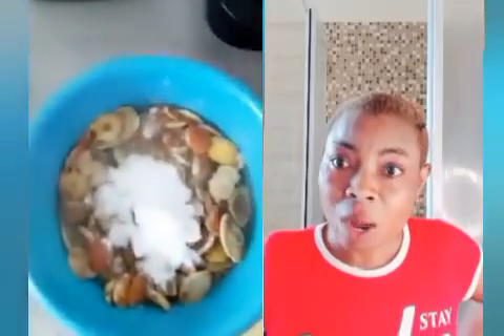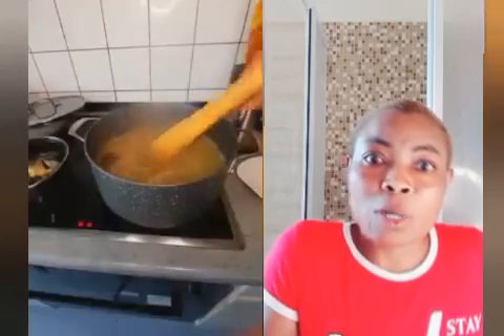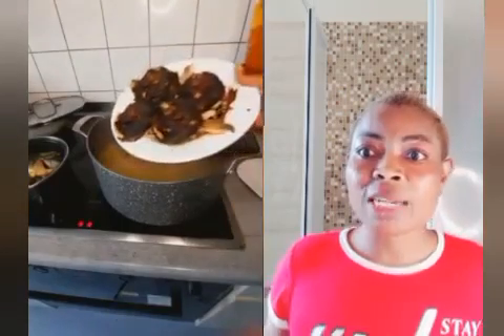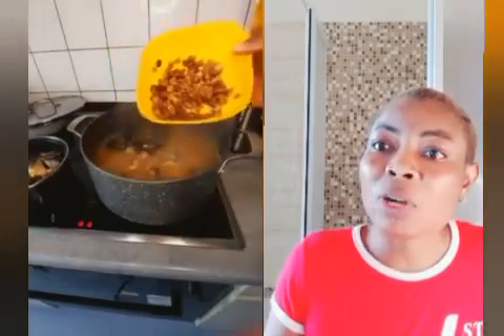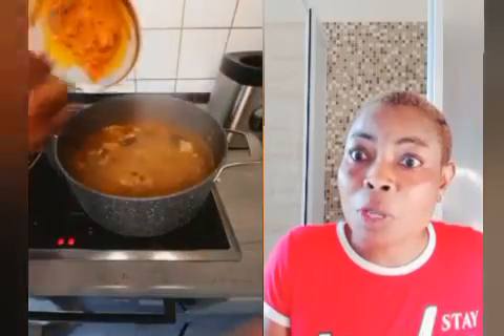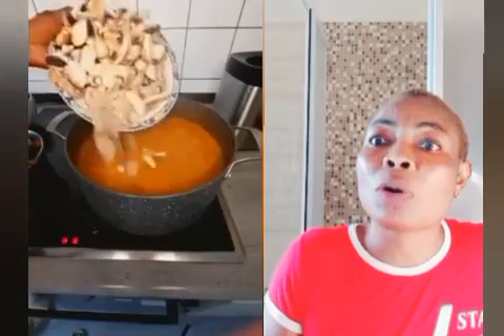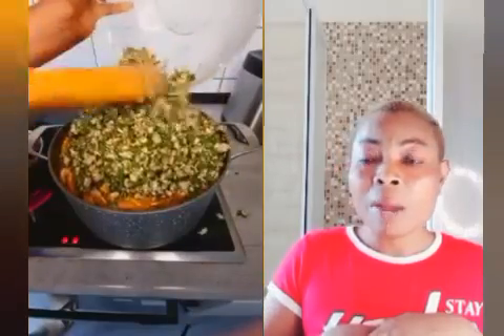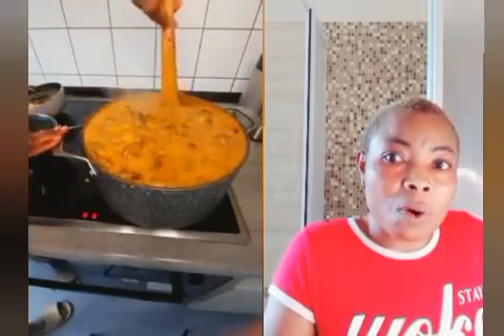Come see how one woman use soda wash Ogbono cook 🙆‍♀️tori oh